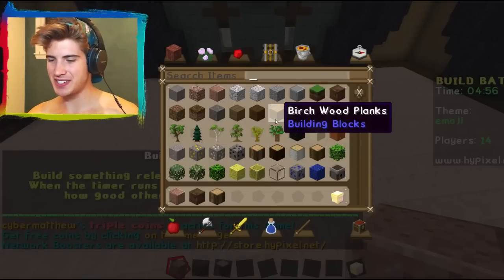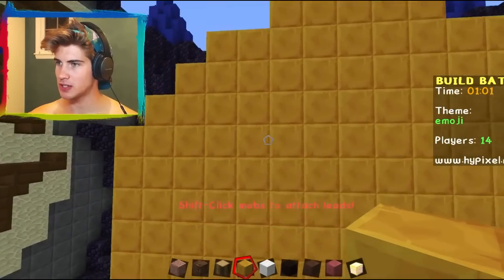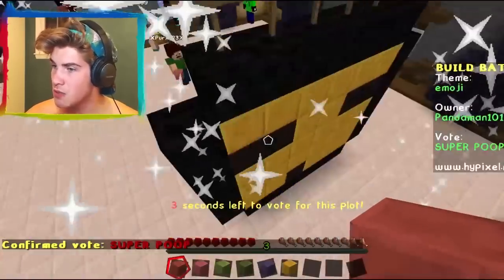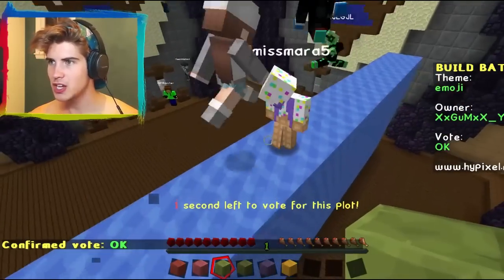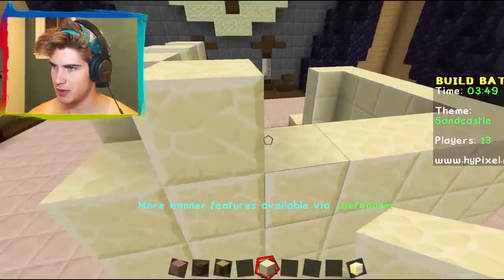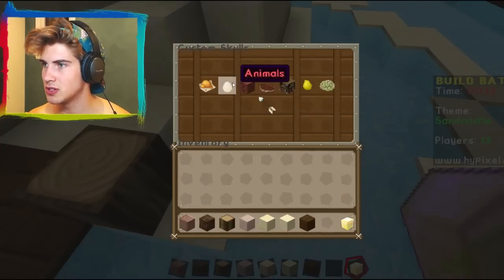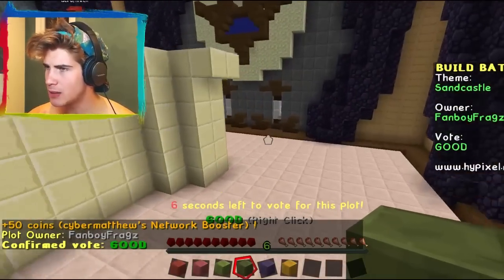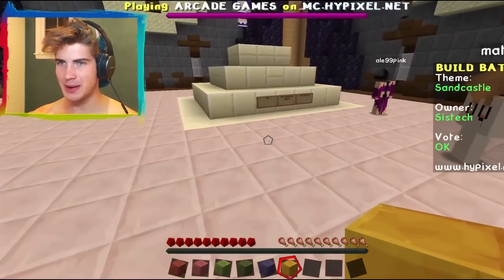EMOJIS! - ANGRIEST BUILD BATTLE EVER | Minecraft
ANGRIEST FREAKING BUILD BATTLE EVER. IM SO DONE.
BUILD BATTLE EMOJIS AND SANDCASTLES!